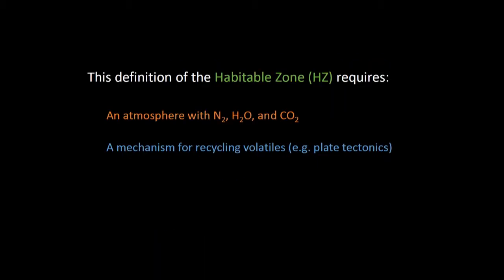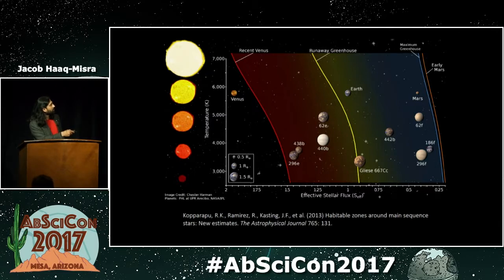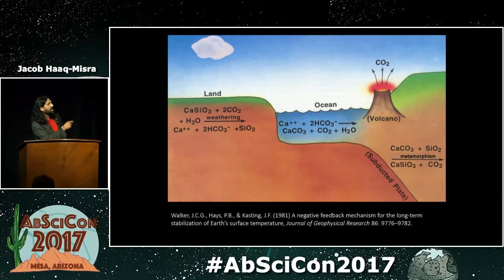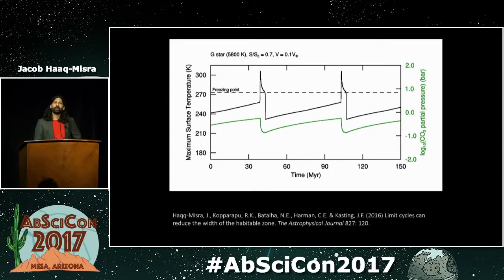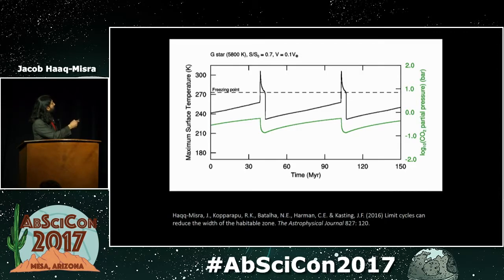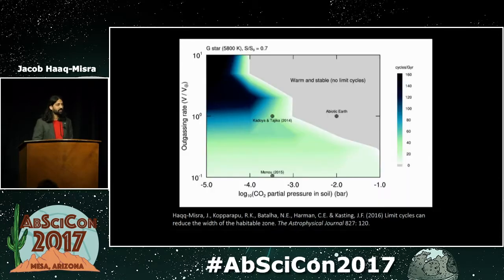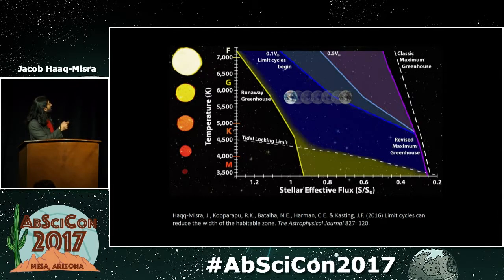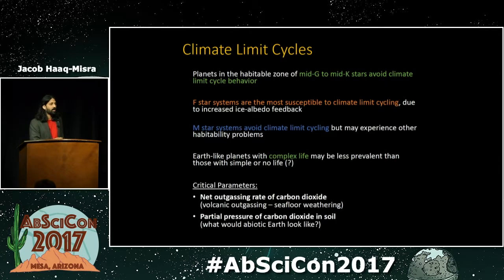AbSciCon 2017 • Day 3 • Session 1: Jacob Haqq-Misra